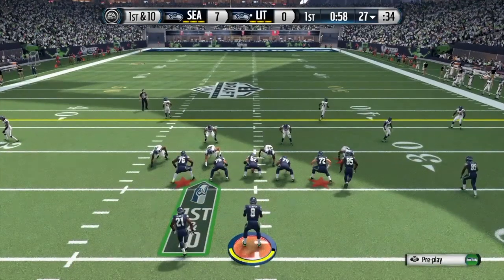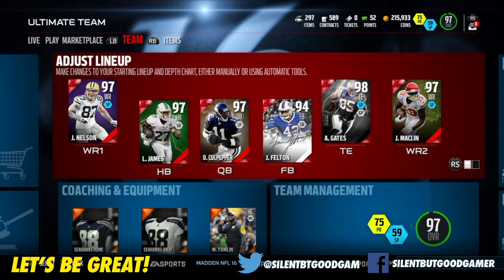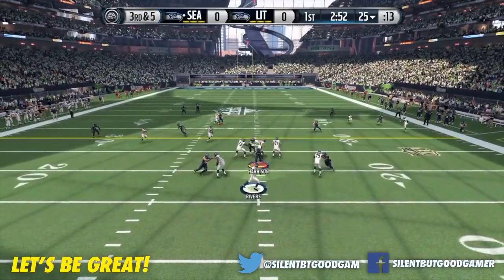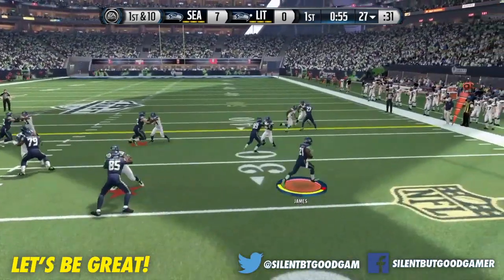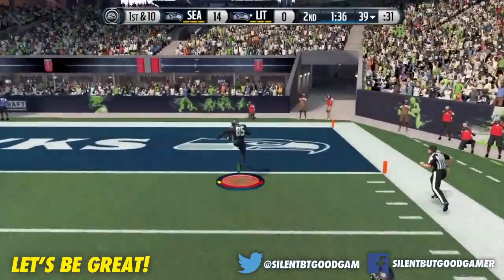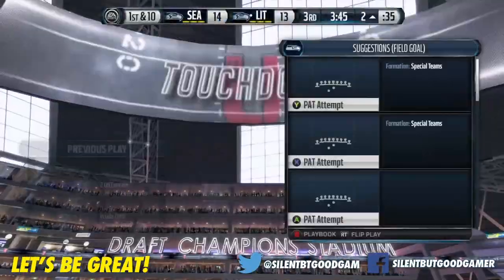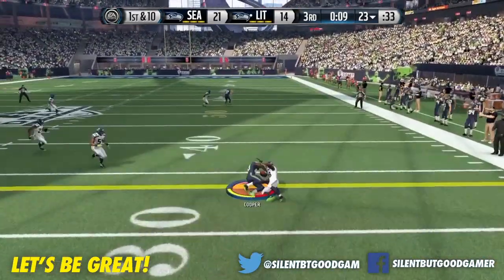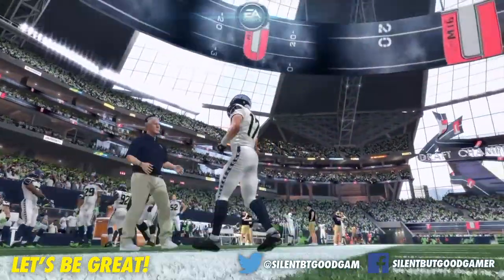Little Colt Taking Care of Business - Madden 16 Ultimate Team Gameplay - Campus Edition Culpepper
In this Madden 16 Ultimate Team gameplay Little Colt takes the controller and does his magic to pull off a 4th quarter victory with Campus Edition 97 OVR Daunte Culpepper.

LET'S BE GREAT!

Music by: Ninety 9 Lives